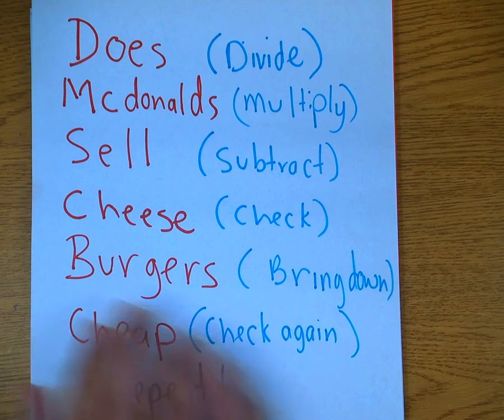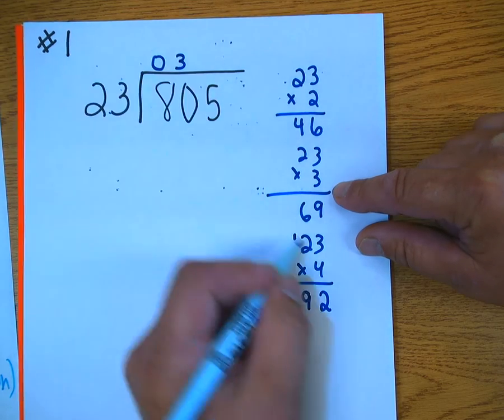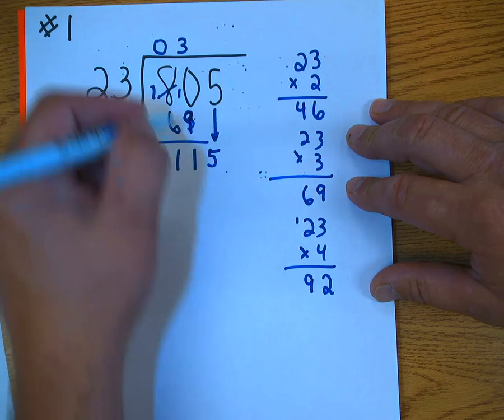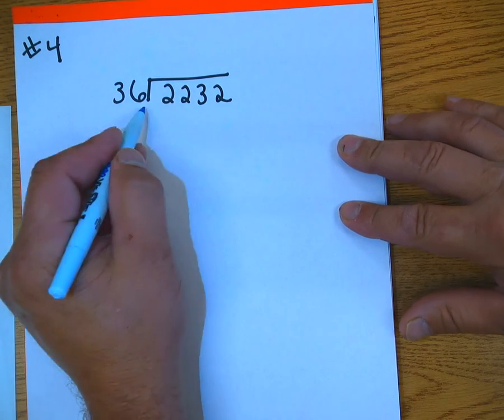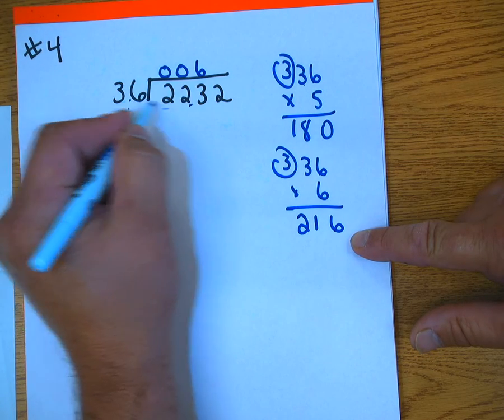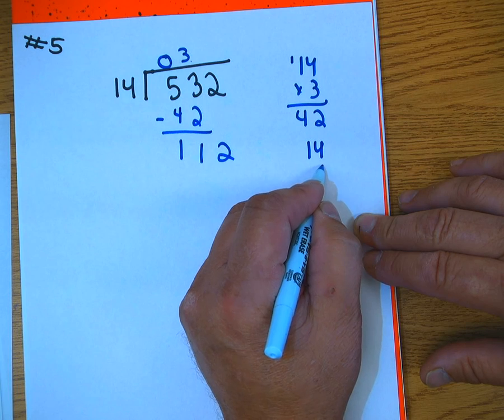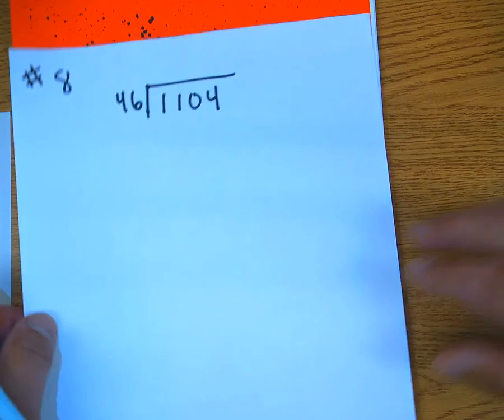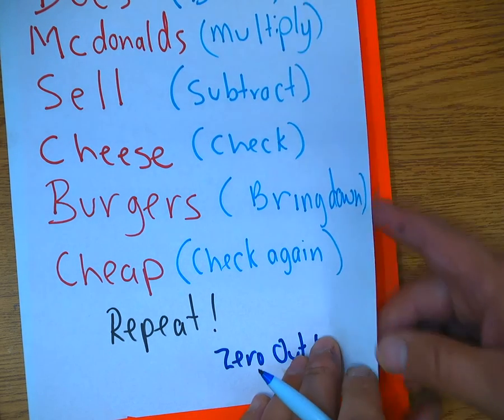Division #1-8 Self Paced